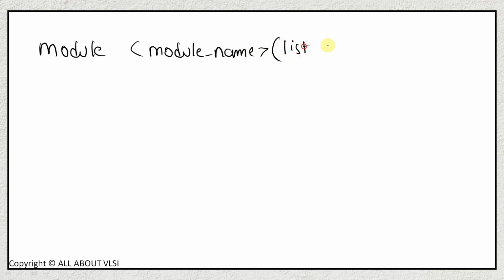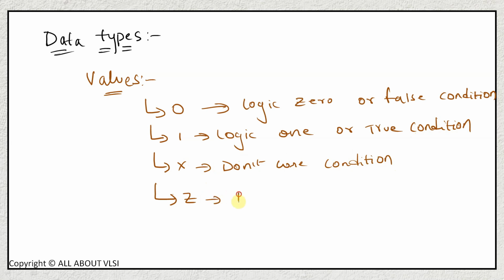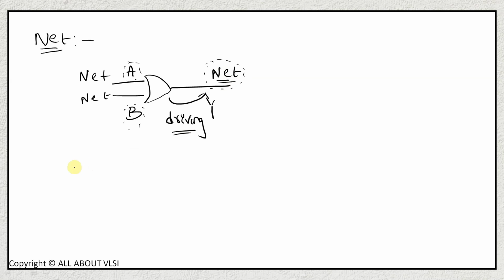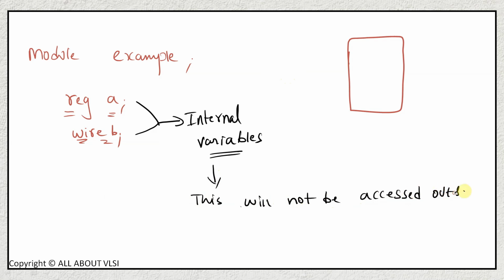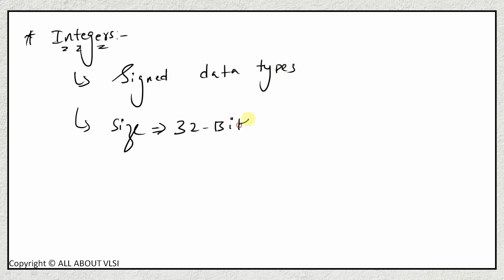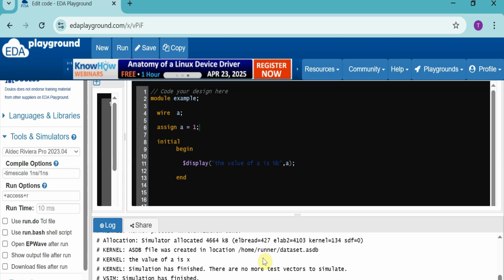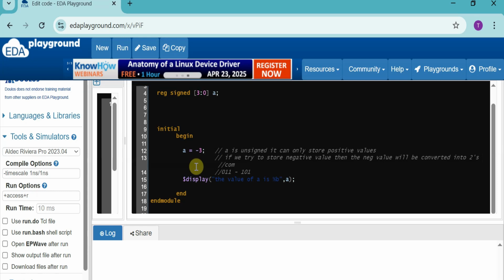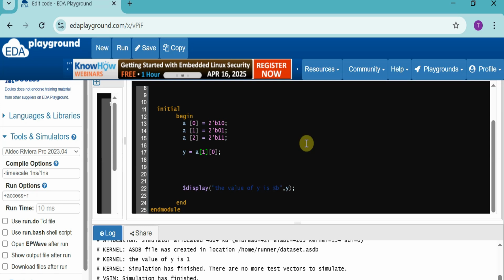Introduction to data types in verilog || Verilog complete course for free|| All about VLSI